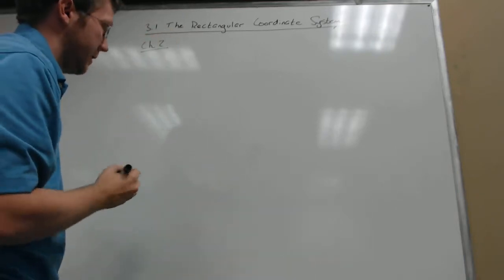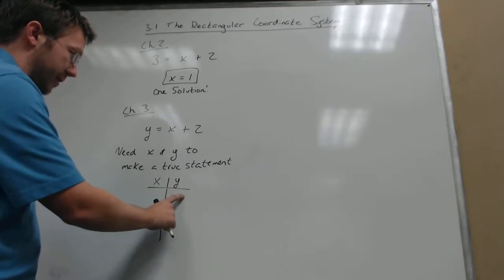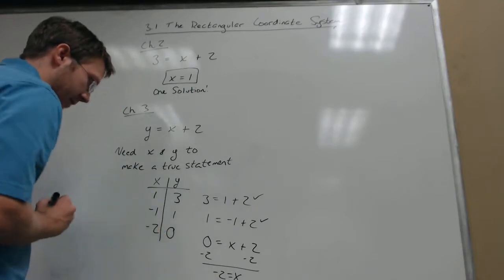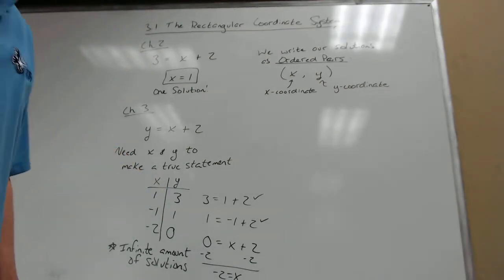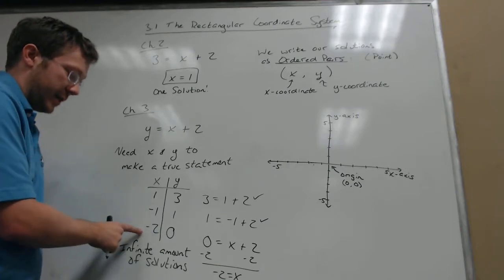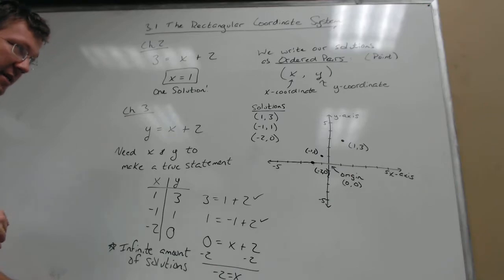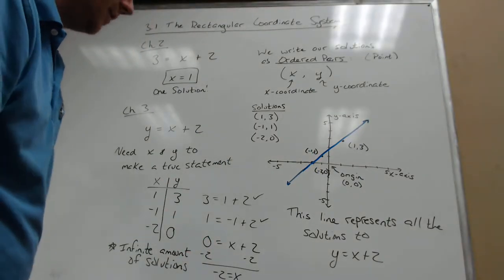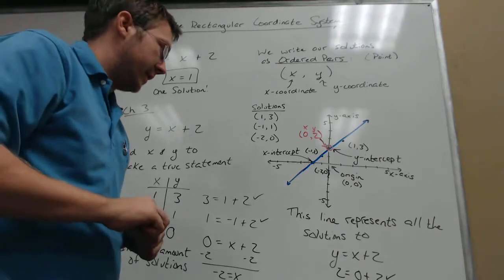CH 3.1 Intro to the Rectangular Coordinate System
Intro to the Rectangular Coordinate System.  CH 3.1 Tobey/Slater.   Kreighbaum